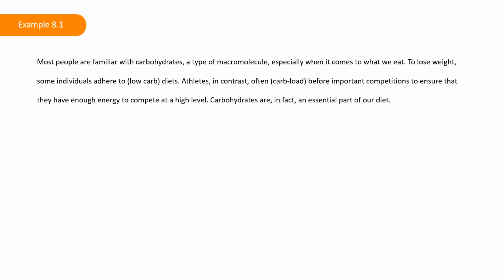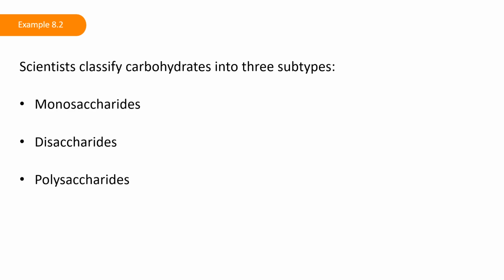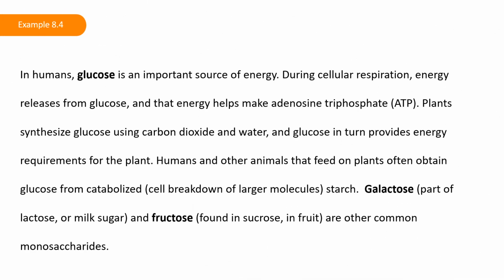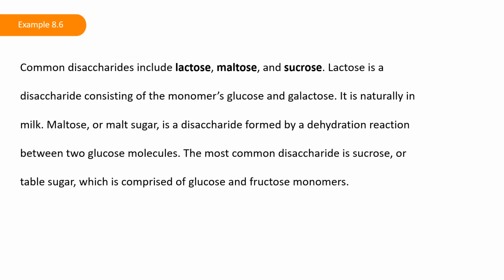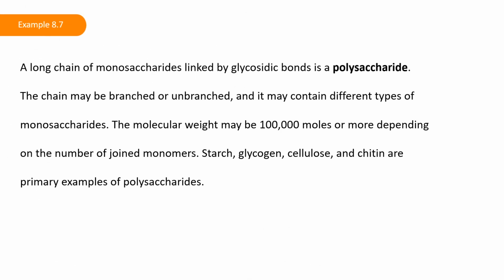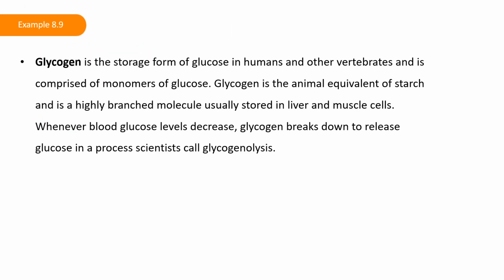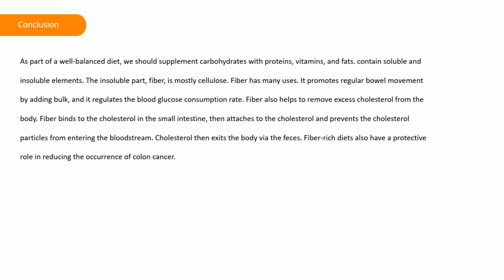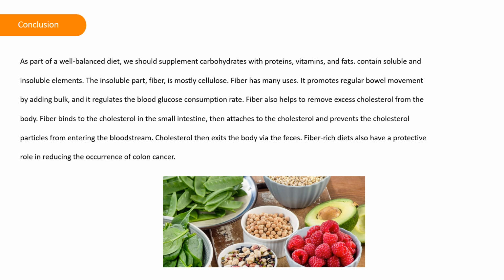General Biology 1 - Lesson 8 - Carbohydrates